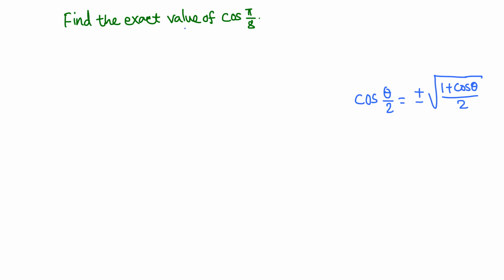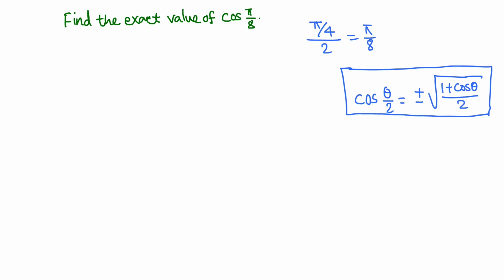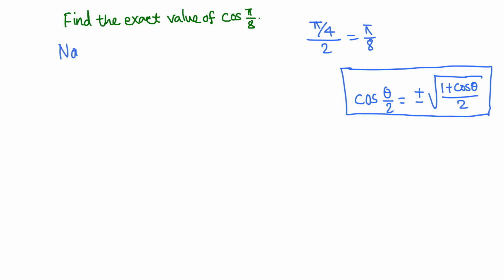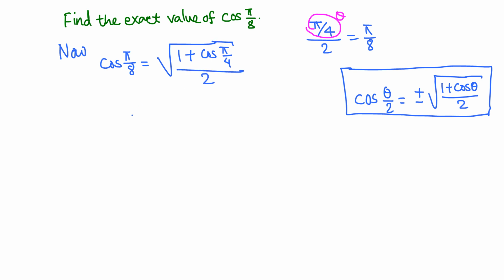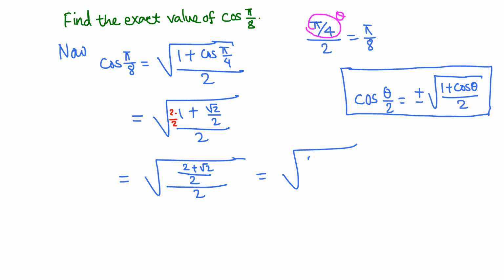cos pi over 8